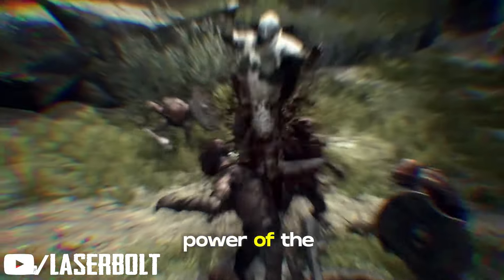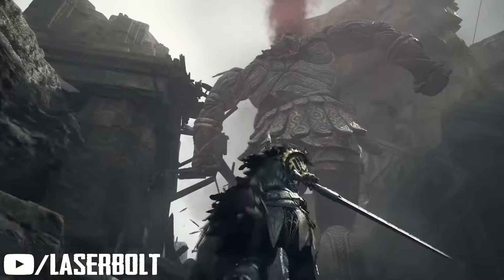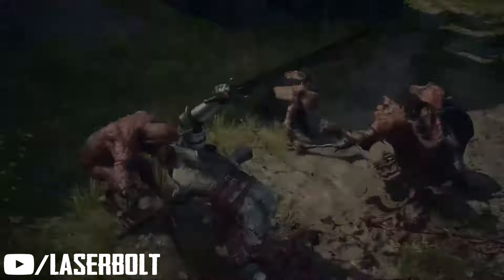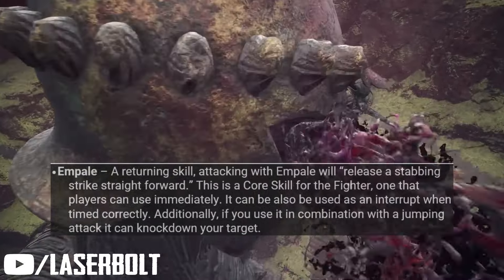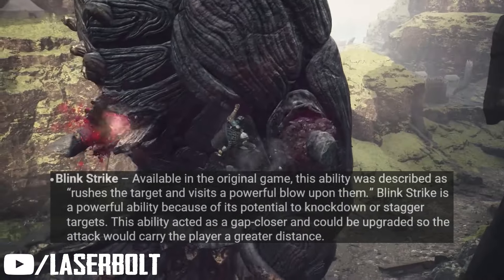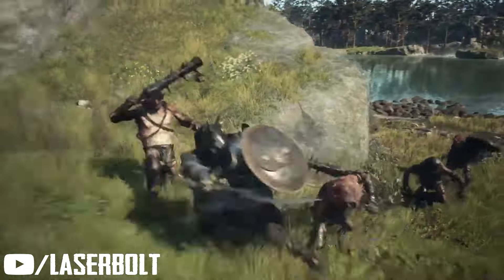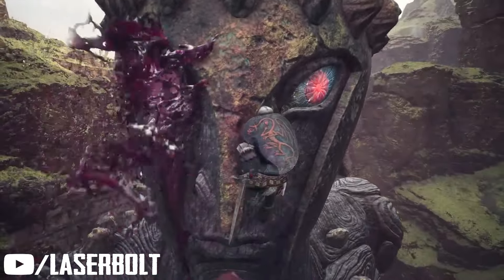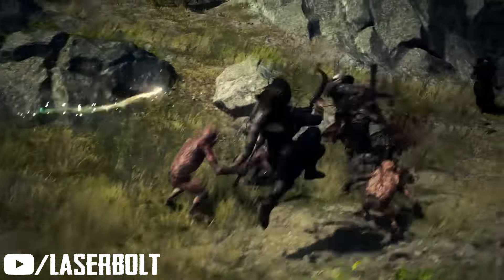Dragon's Dogma 2 FIGHTER ULTIMATE PREVIEW GUIDE | Is the Fighter a Pawn or Arisen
00:00 Intro
1:00 Play Style
3:22 Core Skills
4:35 Sword Skills
8:00 Fighter Tips